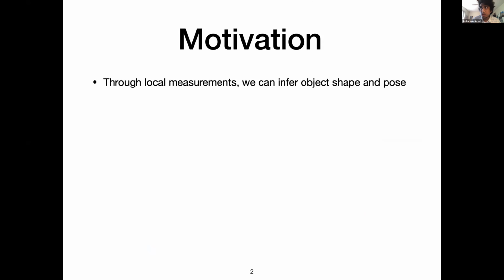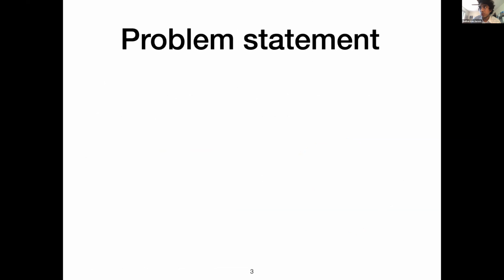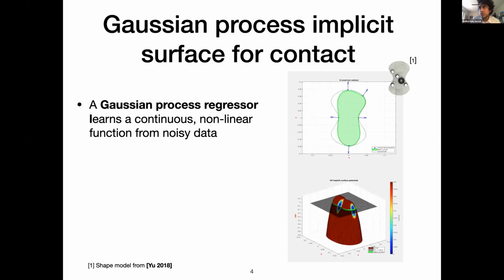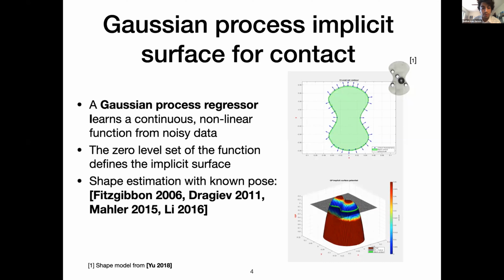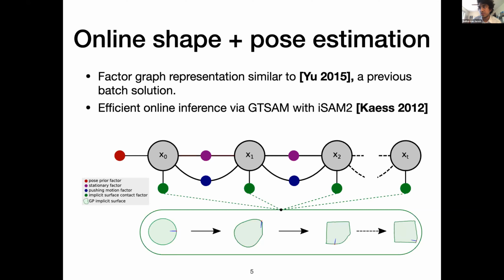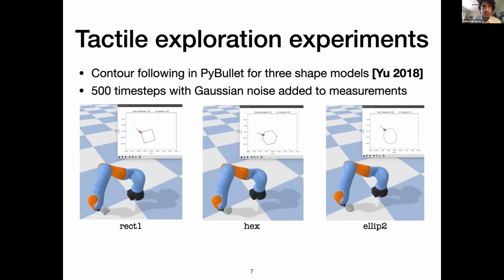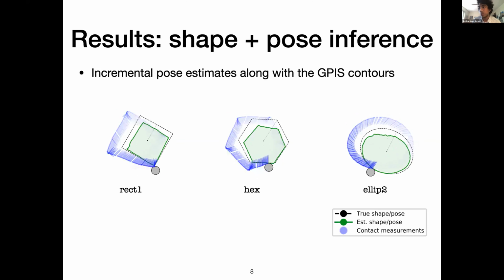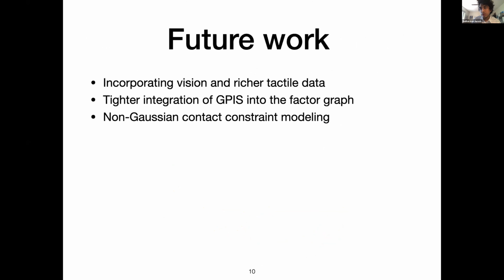[Paper 6] Incremental shape and pose estimation from planar pushing using contact implicit surfaces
Incremental shape and pose estimation from planar pushing using contact implicit surfaces. Sudharshan Suresh, Joshua Mangelson and Michael Kaess